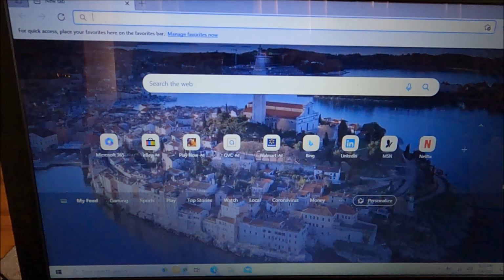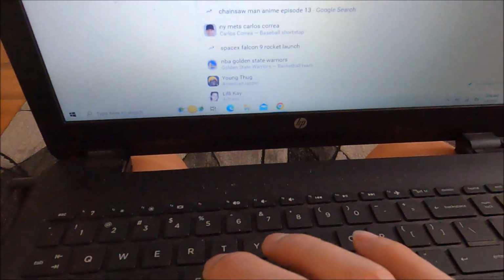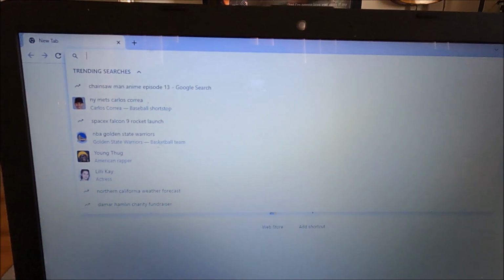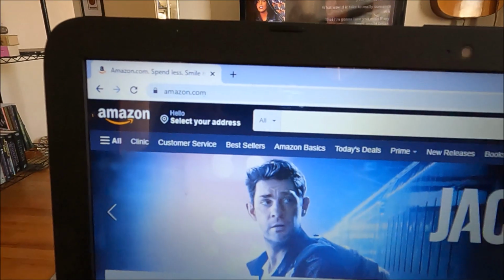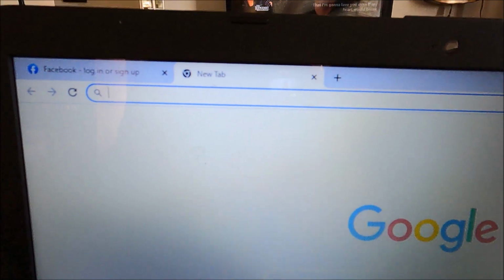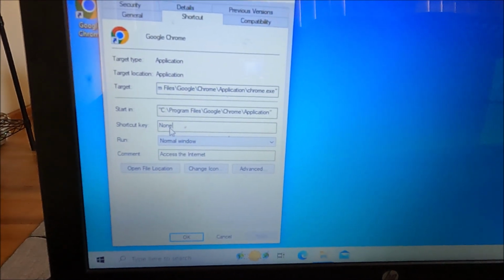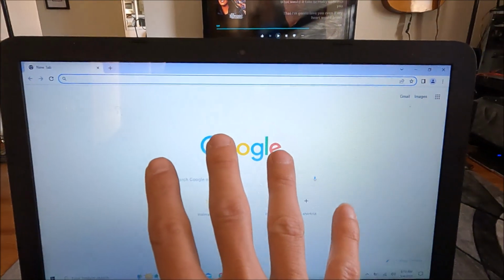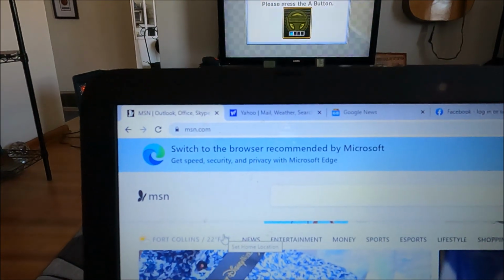Keyboard Shortcuts Part 2